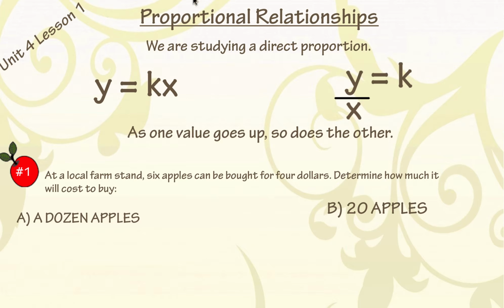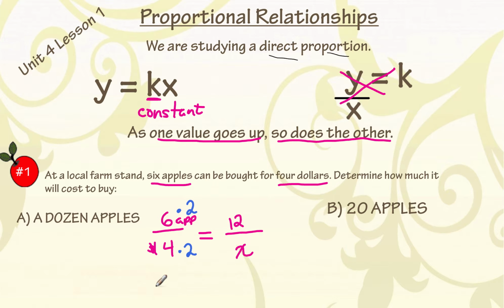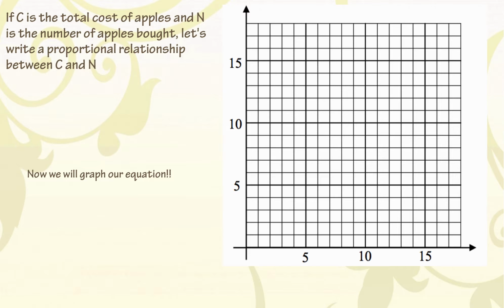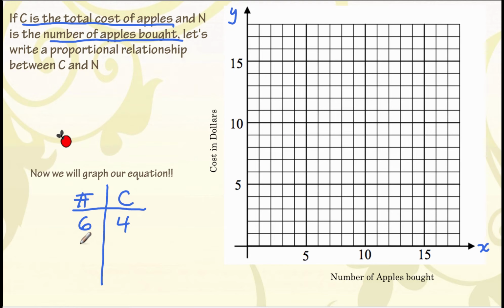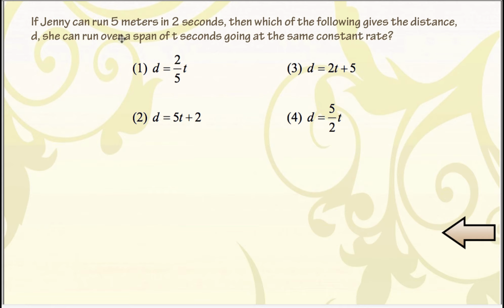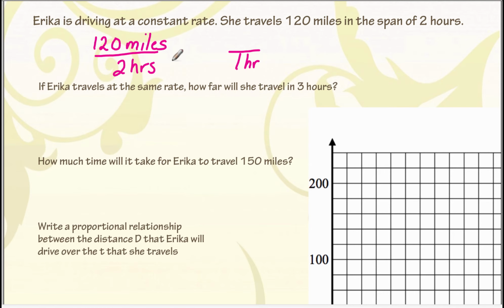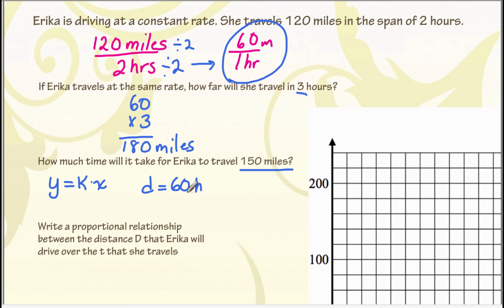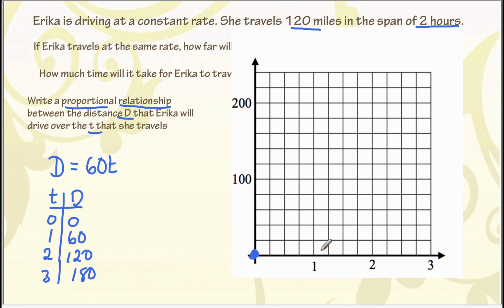Unit 4 Lesson 1